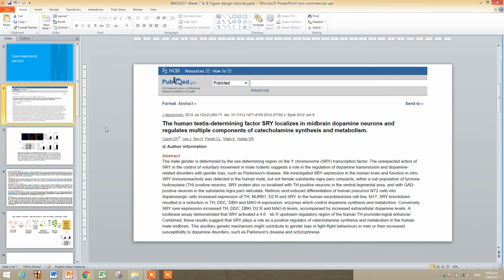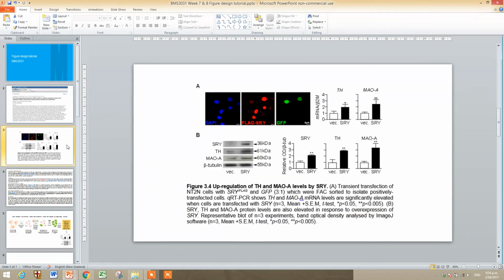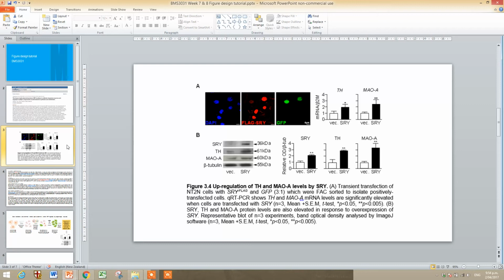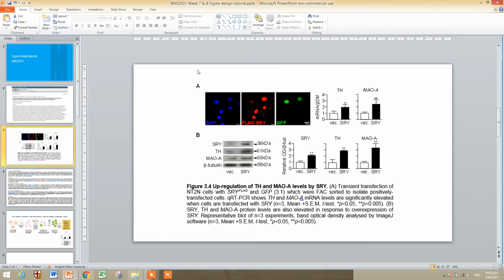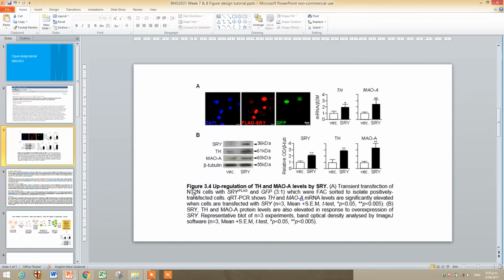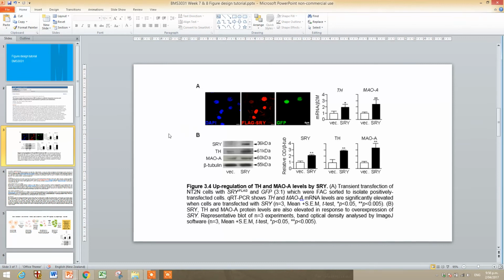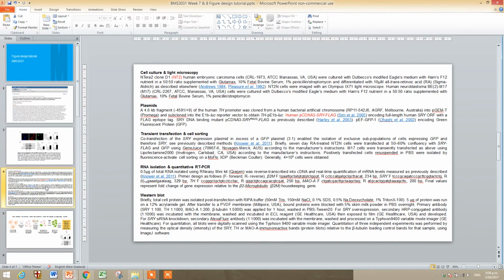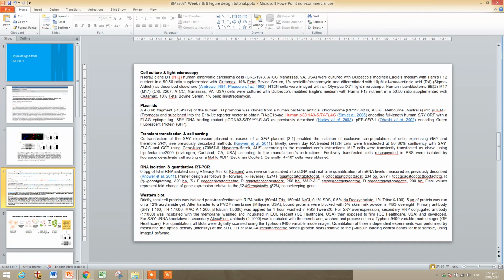Biomedical figure design tutorial - Part 1